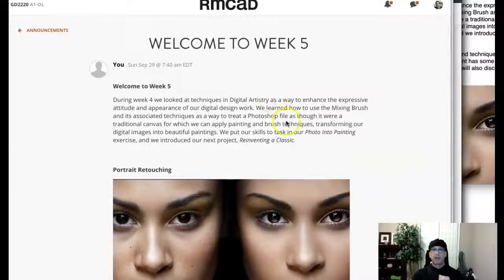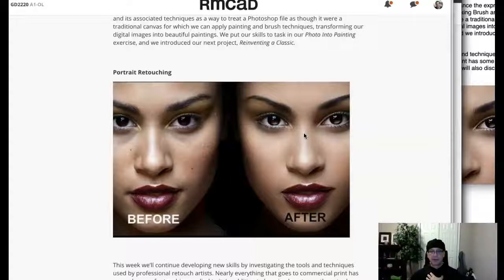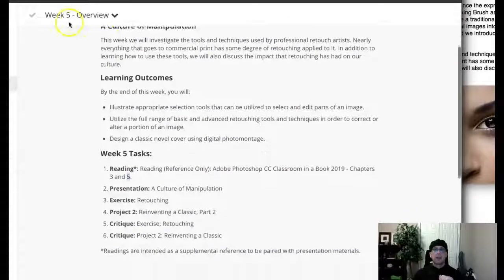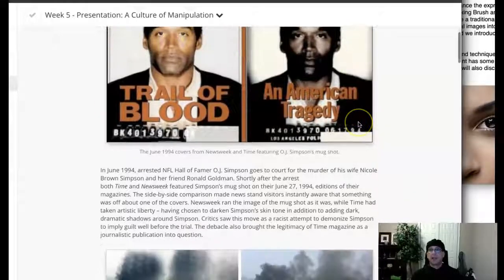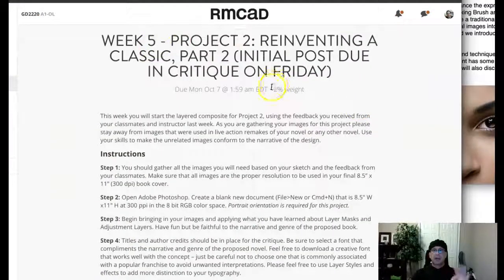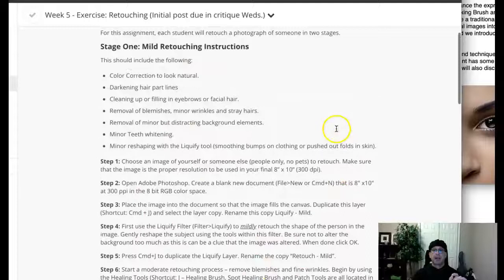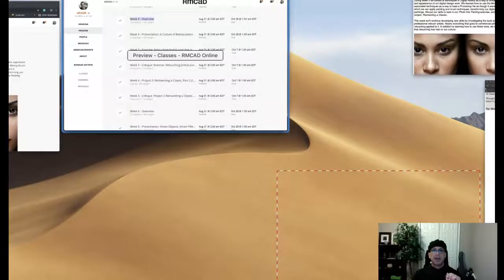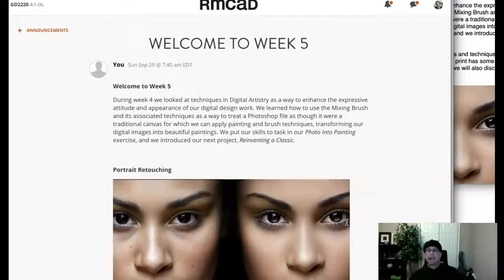Welcome to Week 5